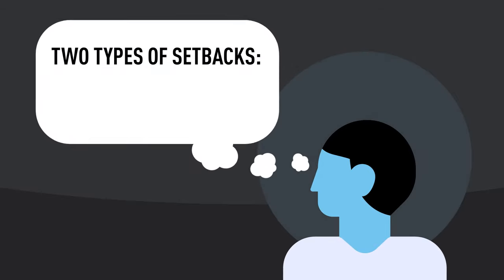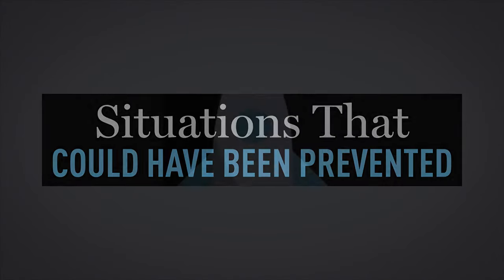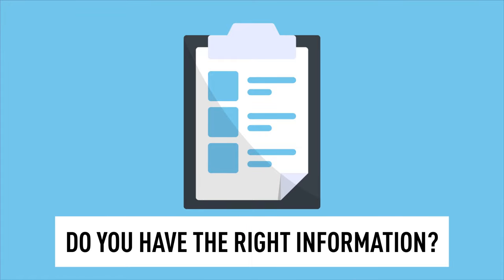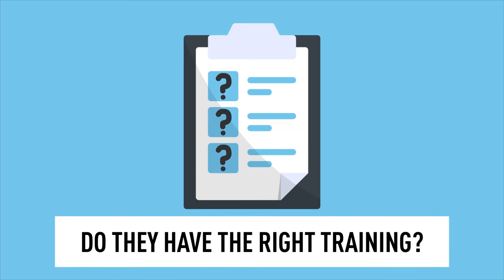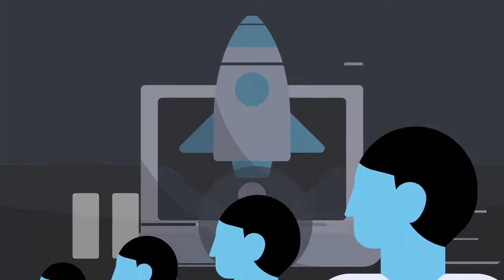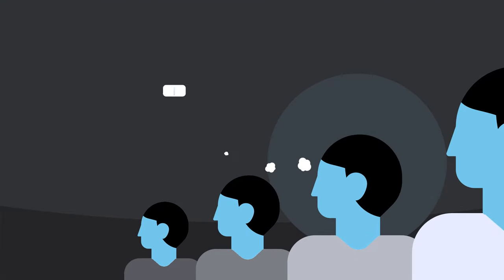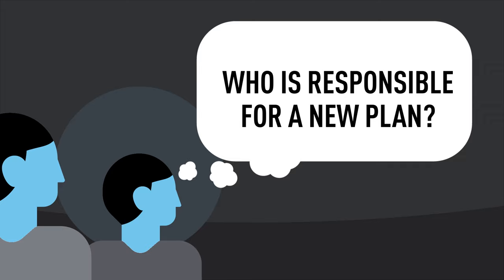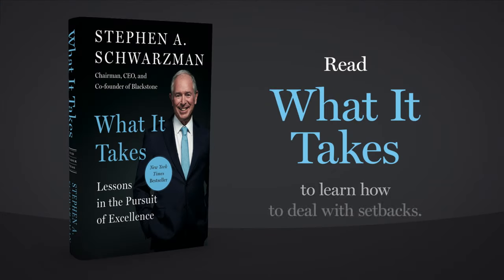What It Takes to Recover from a Setback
Everyone experiences setbacks, and it is critical to develop strategies to deal with these inevitable movements. Blackstone’s Stephen Schwarzman identifies two different types of setbacks and shares approaches to navigate each type best. These approaches can help you deal with the stress, the intensity, and the risk inherent in moments of crisis, so you emerge stronger in the end.

Learn more strategies for dealing with setbacks, developing resilience, and spotting opportunities others might miss in this short video, inspired by the New York Times bestseller, What It Takes.

Read Stephen Schwarzman's acclaimed and bestselling book, What It Takes to learn how to deal with setbacks and other lessons on work and life.